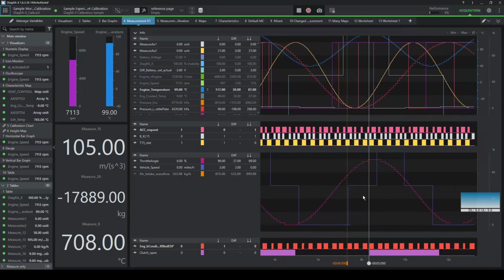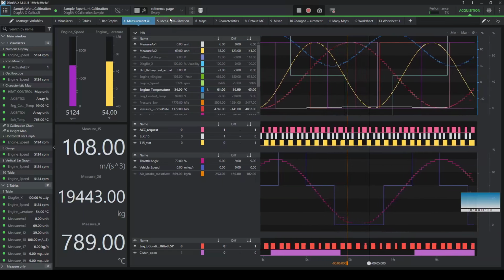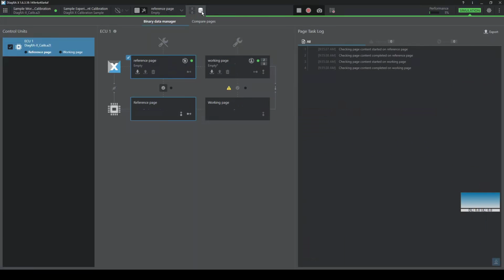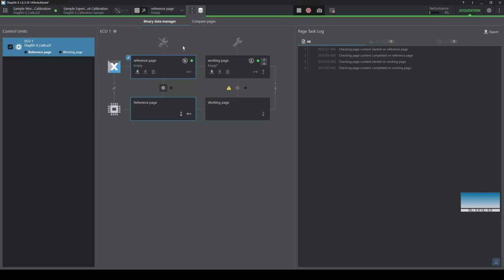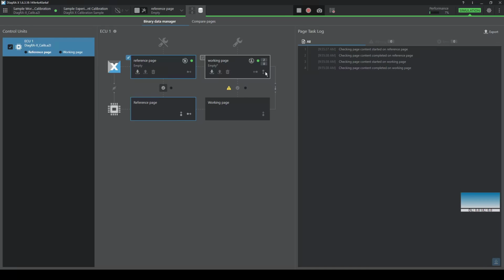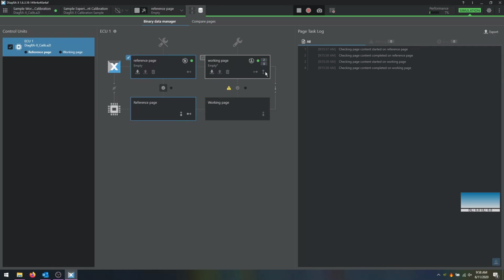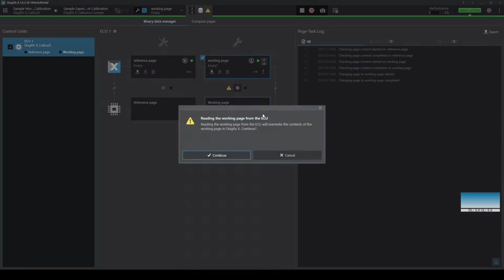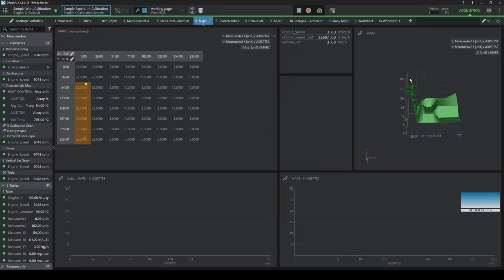DiagRA X Tutorial - Calibration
Smart Calibration:
- Calibrate your control systems (ECUs) in real-time
- Configure your memory pages with the binary data manager

Easy to use:
- Organize your data in experiments with our powerful variable manager
-  No programming skills required